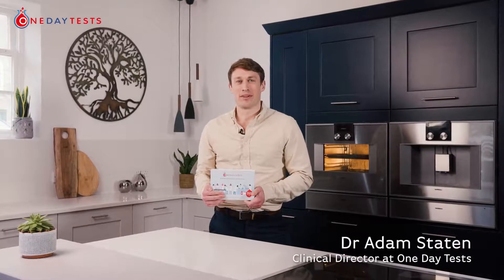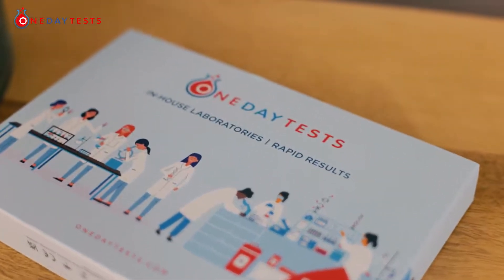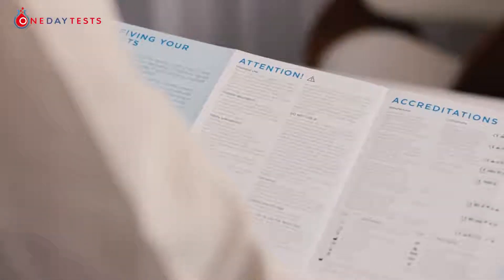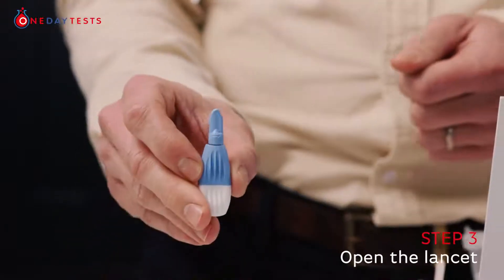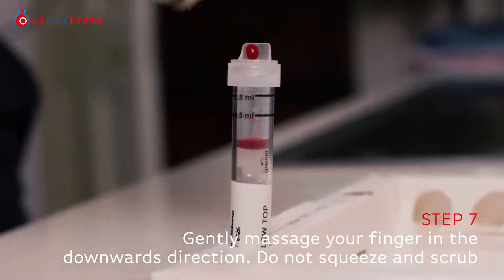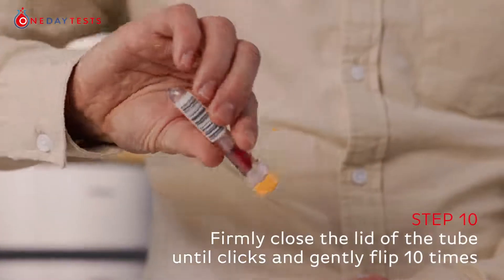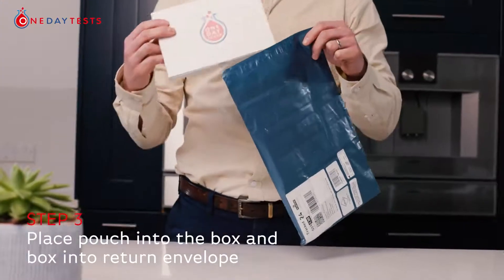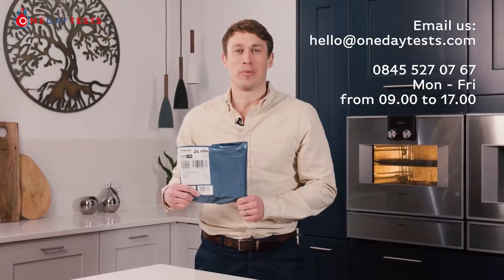How to Do a Home Finger Prick Blood Test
This guide will show you everything you need to know about how to do a home finger prick blood test.

At One Day Tests we offer Home Blood Test Kits for next day results.

Dr Adam Staten, the Clinical Director of One Day Tests, shows you how to take a finger prick blood test in this useful tutorial.

The best time to take your test is in the morning before breakfast.

It's then best to do your home blood test on a Monday, Tuesday, Wednesday or Thursday. This will provide the most accurate results.

Doing it on a Friday, over the weekend or before a bank holiday may lead to your blood sample deteriorating.

In the 30 minutes before your test, make sure to drink water. It's best to have a glass or two so you're hydrated.

Prepare to take your blood test at home by unpacking your kit and reading the instructions.

Soak your hands in warm water for four minutes before you start. Then dry them thoroughly. This makes taking the finger prick test easier.

Now you're ready to get started.

Step One:

Open the tube and insert it into the hole of the box.

Step Two:

Wipe your finger with the swab and dry.

Step 3:

Open the lancet by twisting the cap.

Step 4:

Prick the finger tip with the lancet until it clicks and hold for two seconds.

Do not use your thumb or little finger.

Step 5:

Wipe away the first drop of blood with the dry gauze provided.

Step 6:

Keep your finger pointing down words and place it above the tube.

Step 7:

Gently massage your finger in a downwards direction.

Do not squeeze the finger tip or scrape it along the top of the tube.

Step 8:

Fill the tube to between the two black lines marked by the tube.

If you have not produced enough blood then prick your finger with a new lancet, also provided, and repeat these steps.

Step 9:

Attend your wound by wiping it and applying a plaster.

Step 10:

Put the cap back on the tube until it clicks and gently flip the tube ten times. This will allow the chemicals to mix with the blood sample.

Do not shake the sample.

How to return your home blood test kit:

Step 1:

Fill in the label at the back of the pouch provided.

Step 2:

Place the tube inside the pouch, peel back the strip and seal the pouch.

Step 3:

Place the sealed pouch into the box and place the box inside the envelope.

Step 4:

Post your envelope the same day you took the sample.

Receiving your home test kit results:

We aim to provide you results on the same day we receive your blood sample.

You'll be able to see your results on a PDF file and on your dashboard.